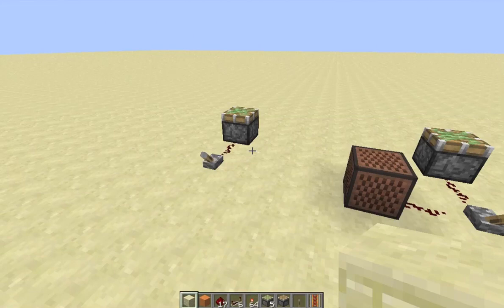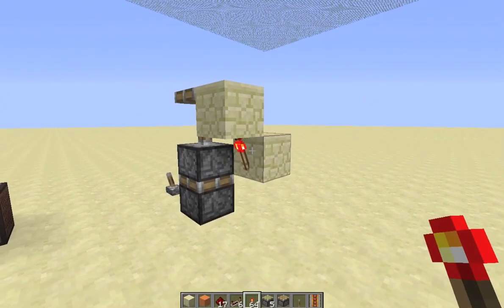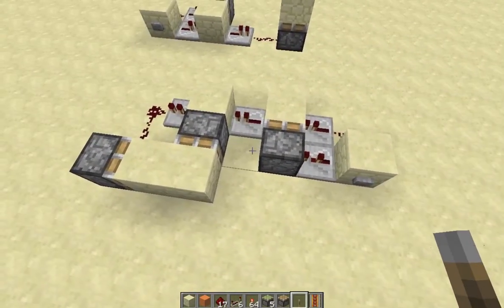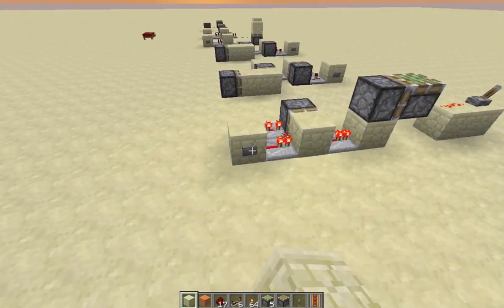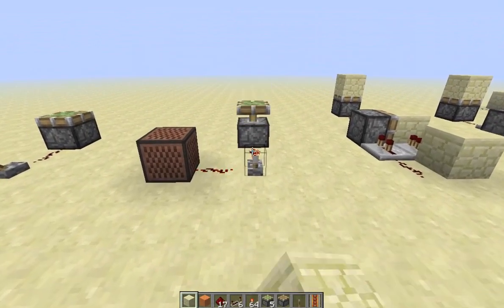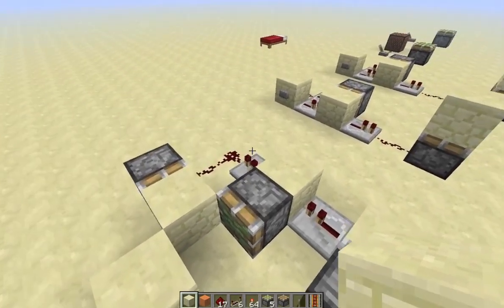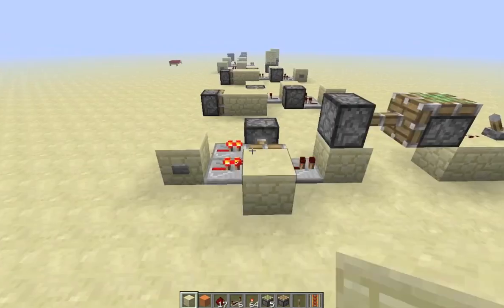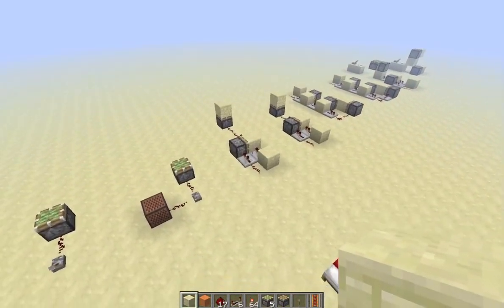Minecraft Snapshot 12w27a, New Piston Timings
A quick video detailing the changes made to pistons in the latest snapshot 12w27a. I believe they activate a game tick slower than they used to,  and this was to fix sand duplicators :(